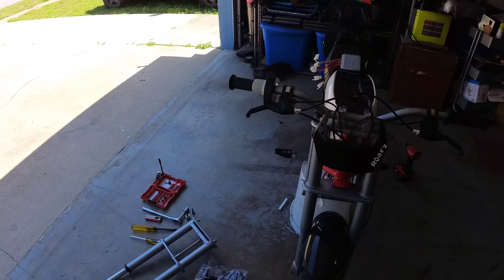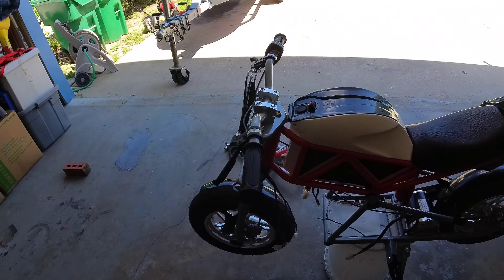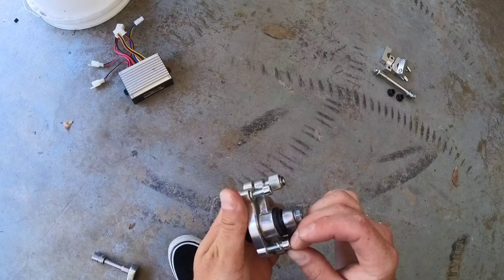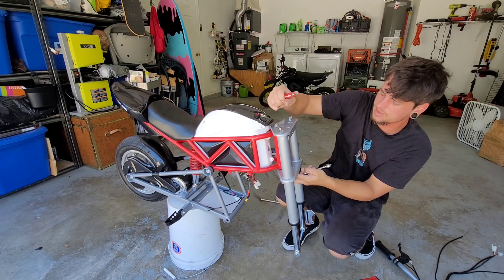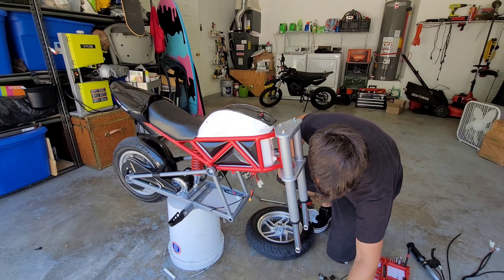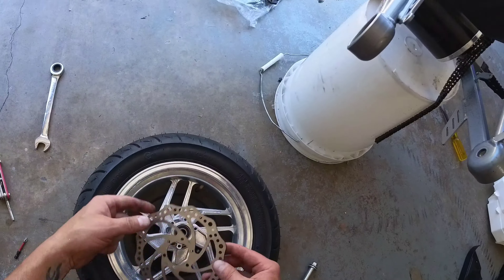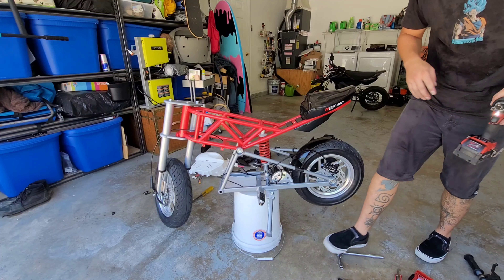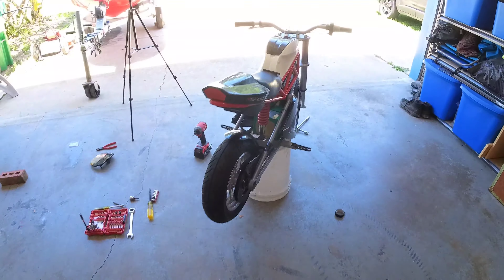Razor RSF650 fork swap - MX650 fork & zoom 4 piston hydro brake install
Youll need to call razor with a mx serial number to order these parts they are not stocked on their website. heres a serial number for an mx650 incase you missed it in the video-  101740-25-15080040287
parts list for fork swap-
mx650/500 fork assembly
mx650/500 front axle assembly
mx 650/500 front 160mm rotor

if you decide to go the route i did and use hydro brakes get yours